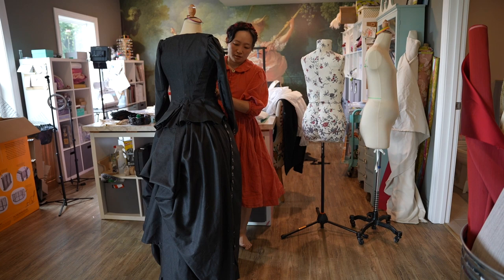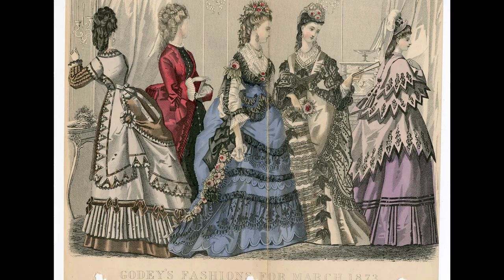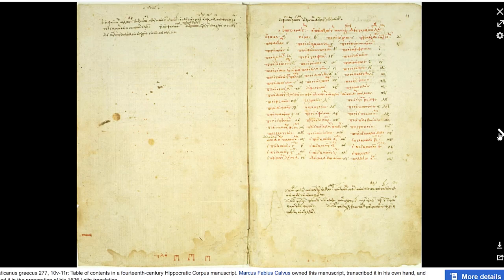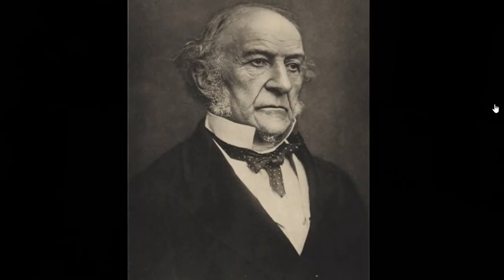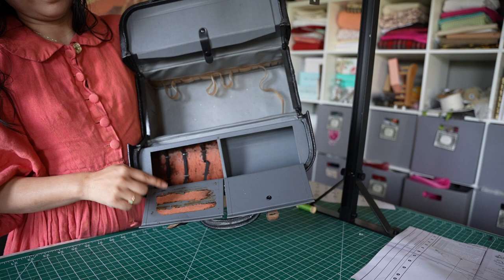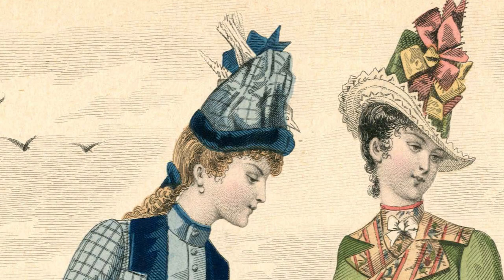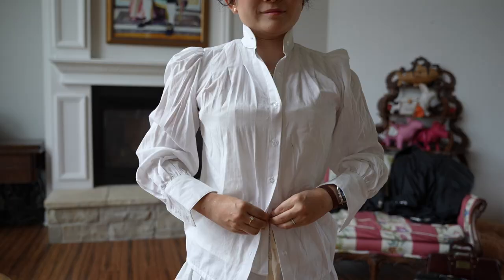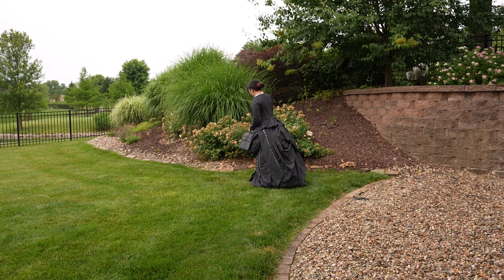Modern Doctor puts on a Victorian Doctor Costume || Also History of the Doctors Bag and 1886 Bustles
In this video, I talk about bustle gowns from the 1880s and how they differ from other bustle gowns, as well as the history of the doctors bag.

Pattern #2469 for the jacket and waistcoat
Pattern #2478 for the underskirt and the front overskirt
Pattern #2494 for the back overskirt

Foundation skirt by Truly Victorian

Bustle:
Larger bustle

I am in fact a Baby Lock Ambassador and these are the machines I use: @Baby Lock Sewing Machines

My favorite chalk pen
American Duchess book
Cut of Women's Clothes
Simflex Sewing Gauge
Clover Button Hole Cutter
Clover Tapered Awl
Extremely large (40"x60") cutting mat
The incredible pin dish that I use thanks to @Costuming Drama
Favorite Needles for hand sewing
Favorite Thread for sewing:
Source for Shoes: Americanduchess.com who has their own channel: @American Duchess
Wall mural from Limitless walls